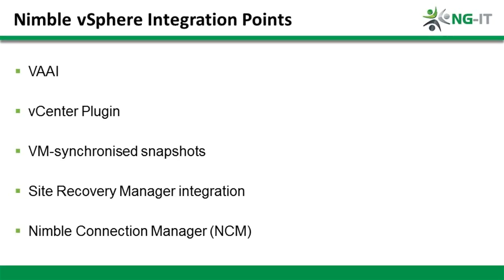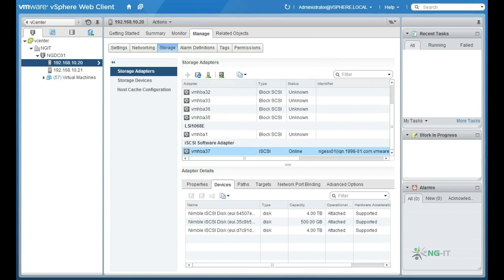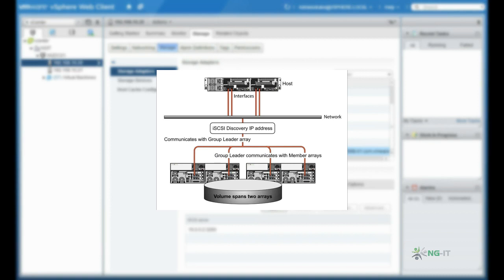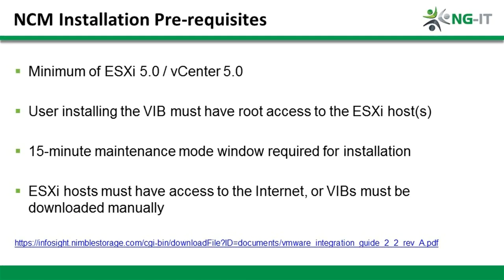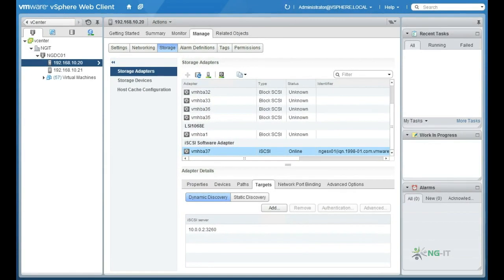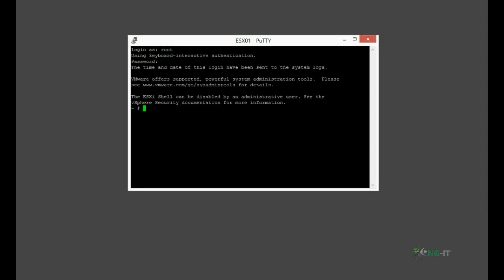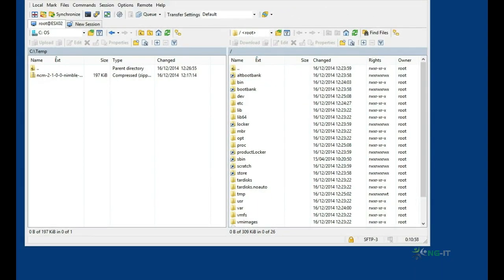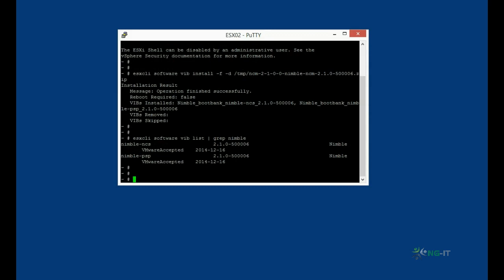Nimble Storage VMware NCM Install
As part of the 'Less than Ten' series, we show how easily and quickly you can install the VMware NCM on your ESX hosts. We demonstrate the direct VIB installation via the file and from the Nimble Storage online web repository, but if you have VMware Update Manager, this is also a viable option.